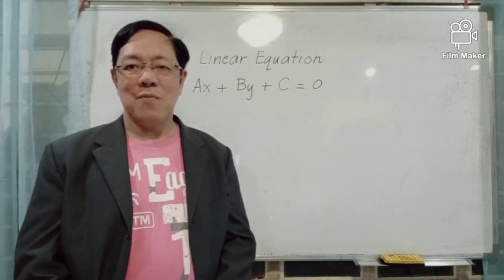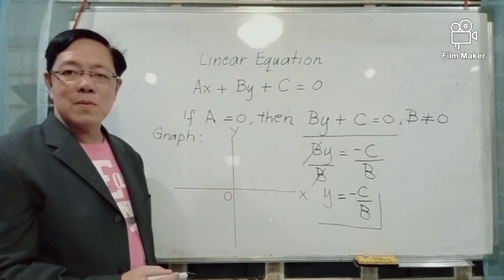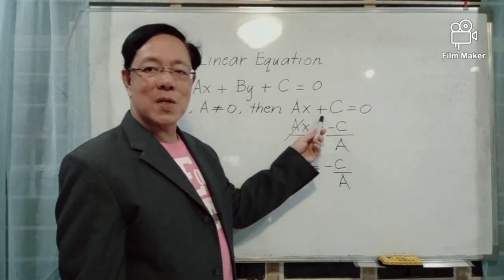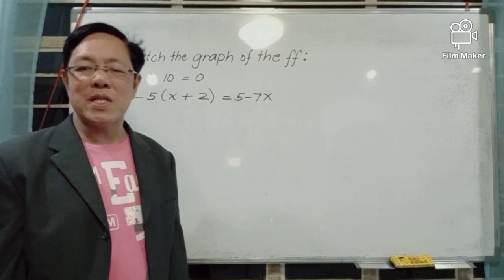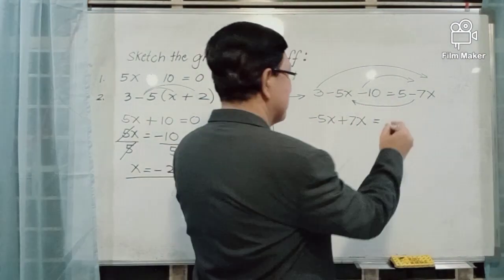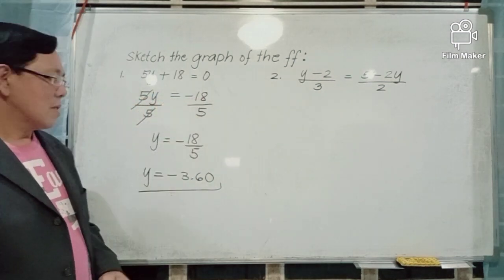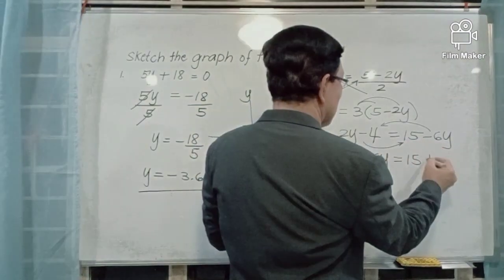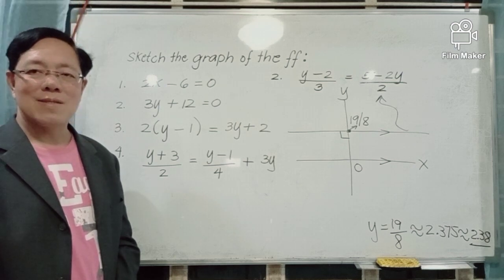ART TEACHES ANALYTIC GEOMETRY: LESSON 5 - VERTICAL AND HORIZONTAL LINES